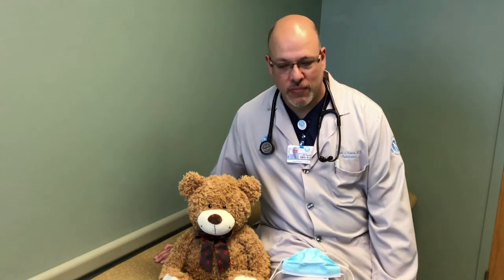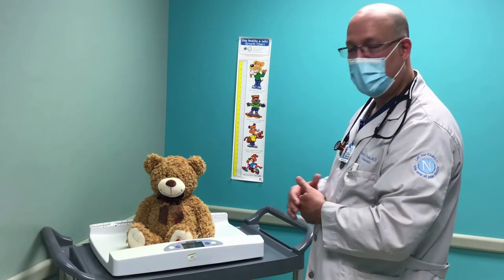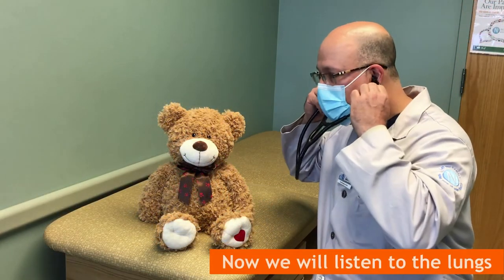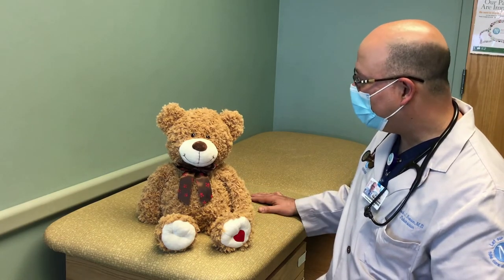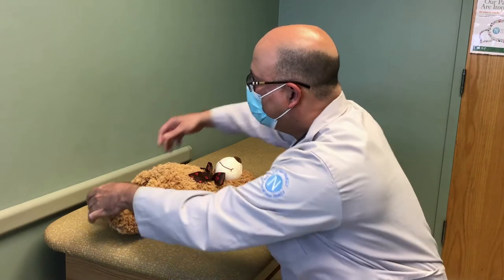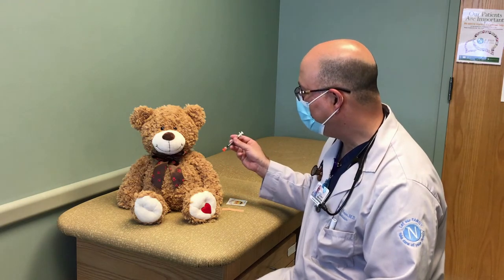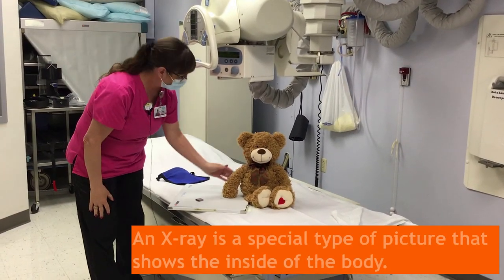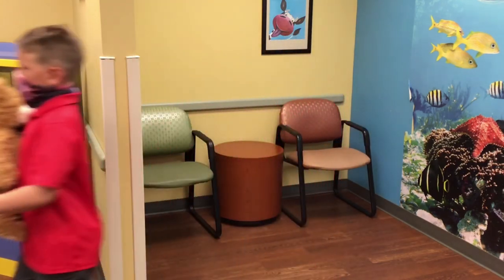Teddy Bear Clinic: Newman Regional Health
Newman Regional Health hosts the 22nd Annual Teddy Bear Clinic on April 10, 2021. This year's Teddy Bear Clinic is conducted as a drive-thru event where families are encouraged to drive-thru ENTRANCE C at the hospital and pick up special First Aid Kits for their children.
This event is intended to help educate children on the importance of healthcare, including regular checkups, first aid procedures, immunizations, x-rays, and so much more!
Each child will receive a participant bag, including a first aid kit, with instructions on how to view a virtual doctor’s visit with a local physician later in the day.
9:00 AM to 12:00 PM
Newman Regional Health parking Lot
1201 W. 12 Ave